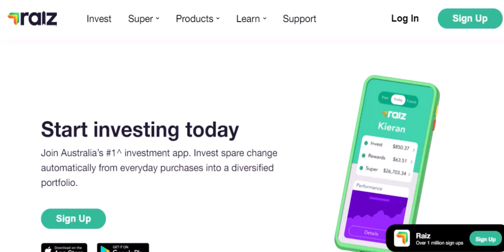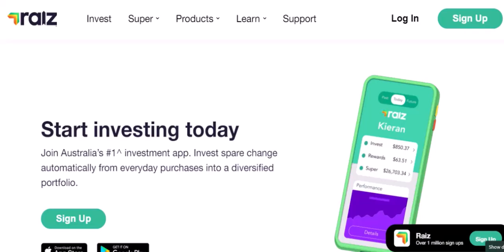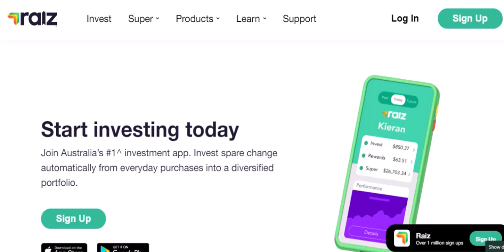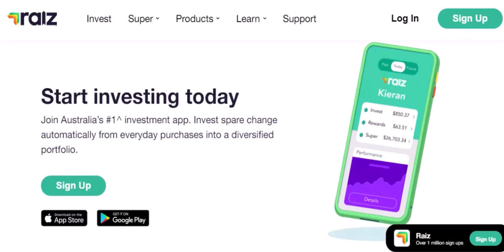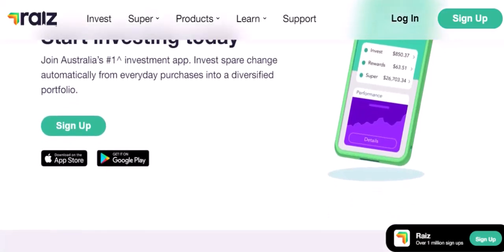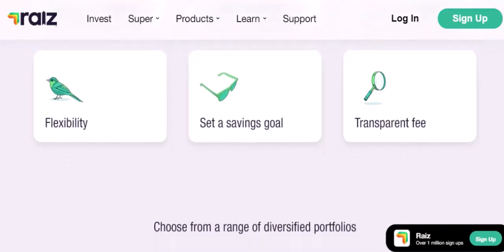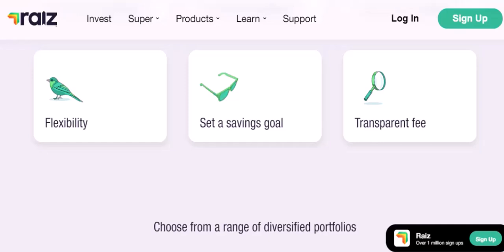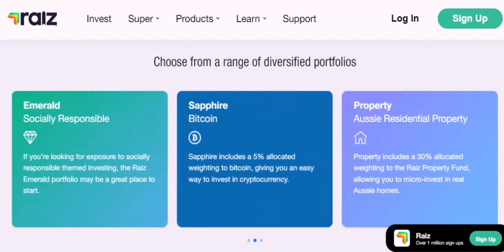Are Raiz fees too high?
In this video we talk about Are Raiz fees too high